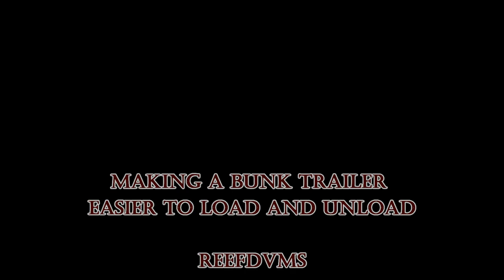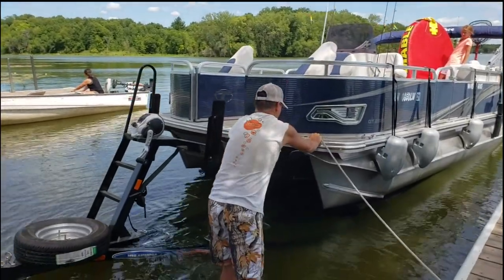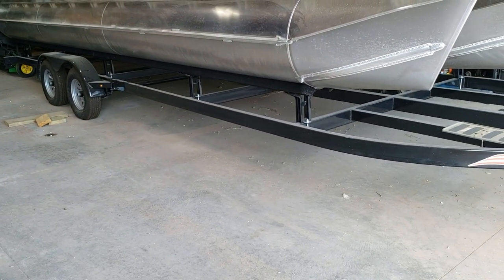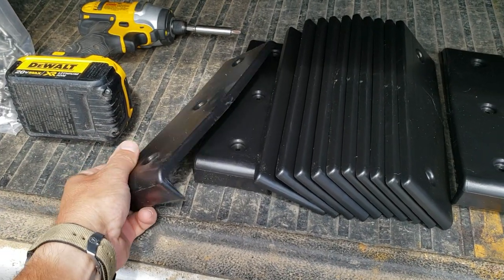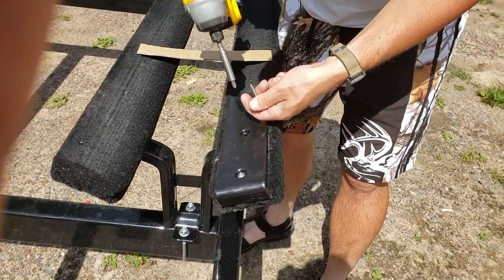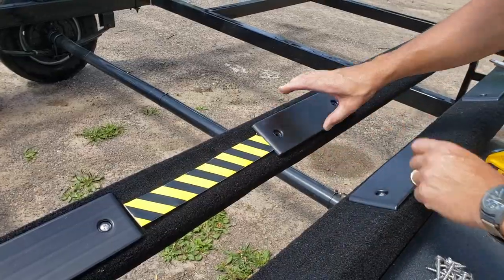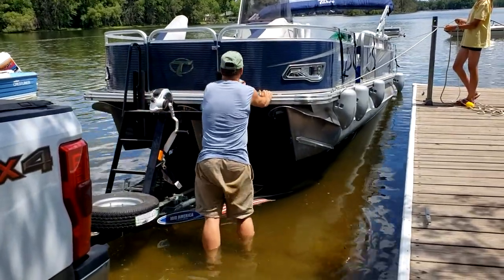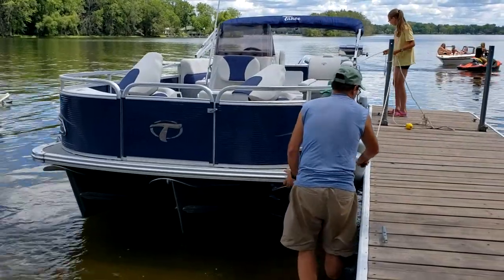Review Bunk Trailer Glides for Easy Pontoon Launching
I have struggled to push off our pontoon on low water or swallow water ramps for years.  The carpeted bunk trailers just have too much friction against the boat so I decided to try trailer glides and see if they help and this is my thoughts on them.